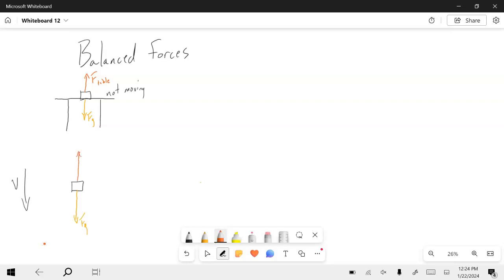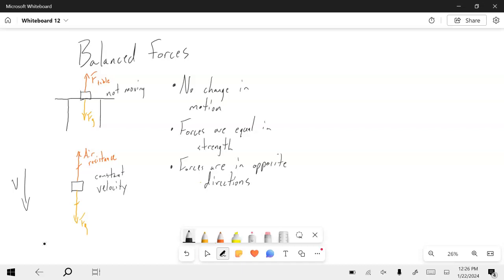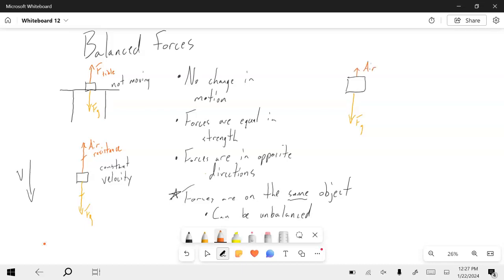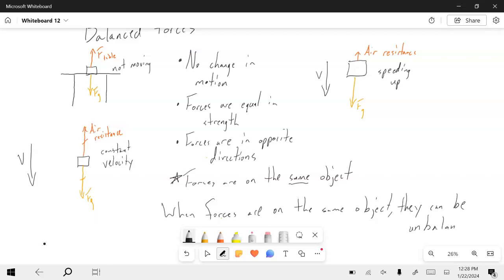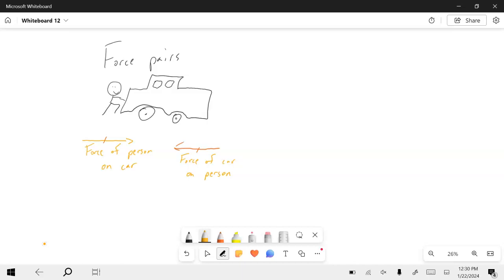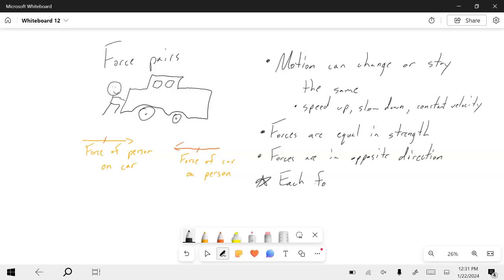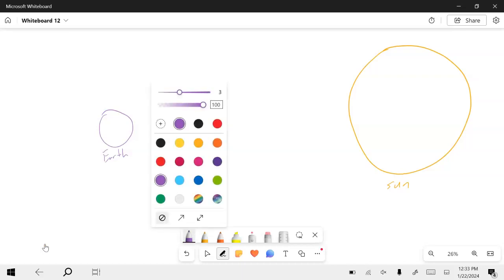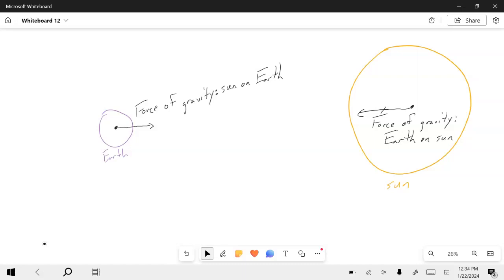Balanced Forces vs. Force Pairs